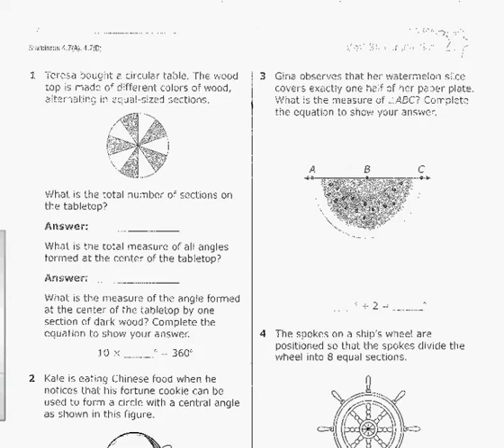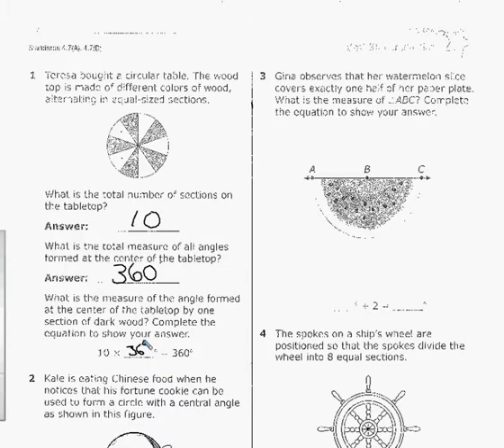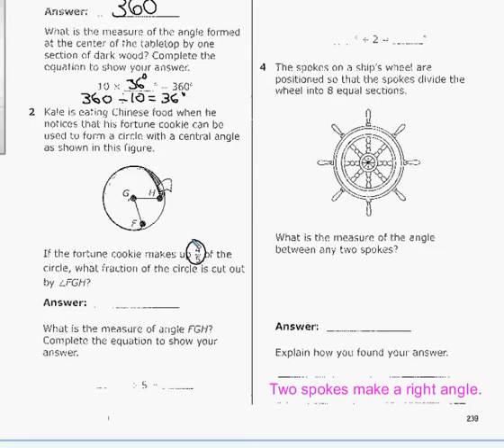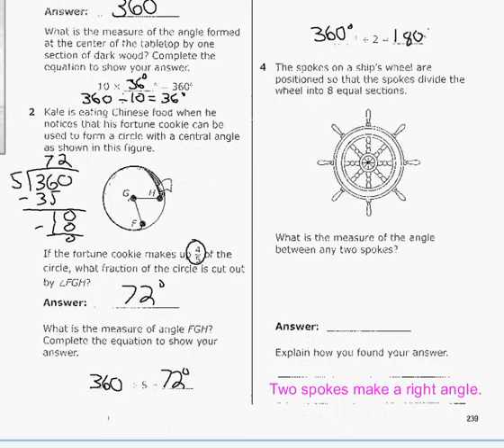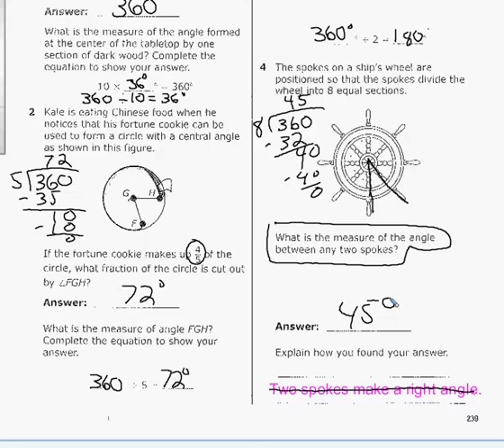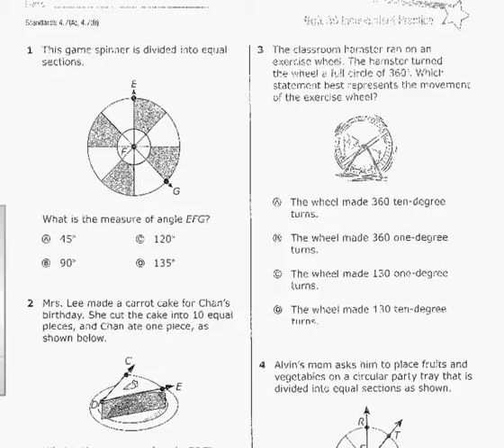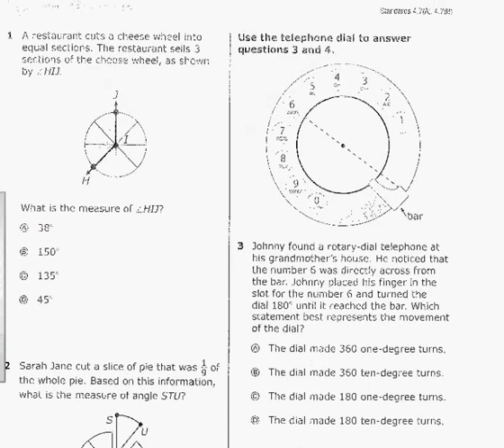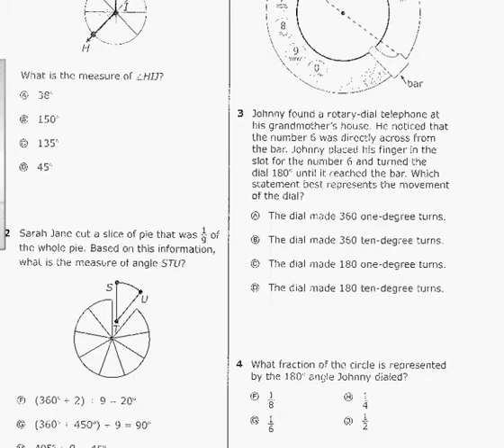Unit 30 Geometry